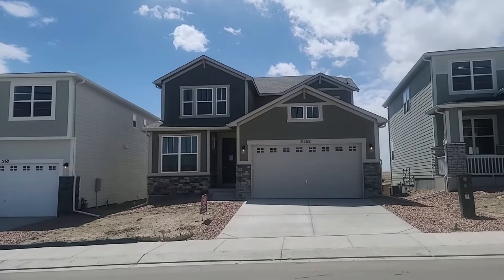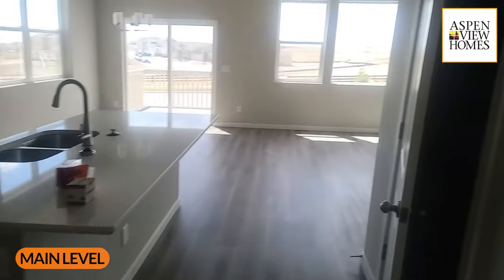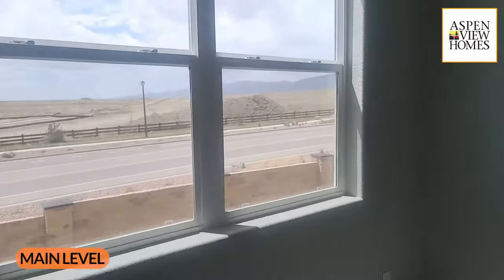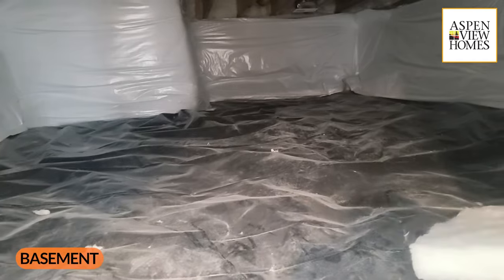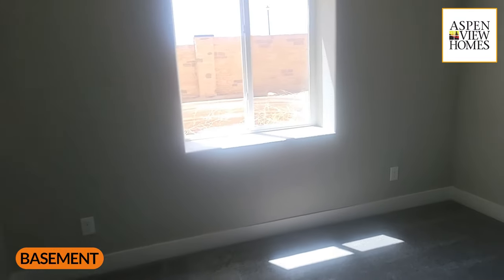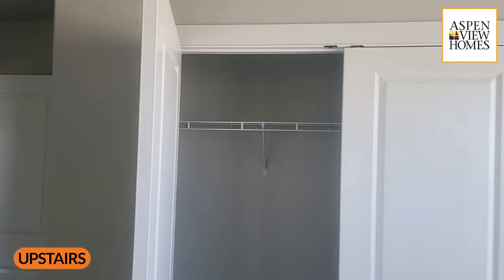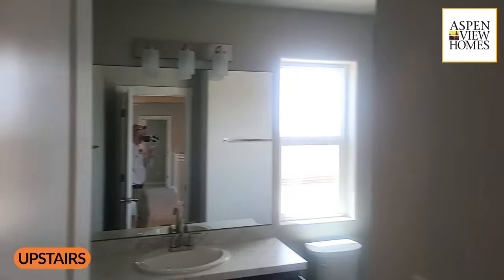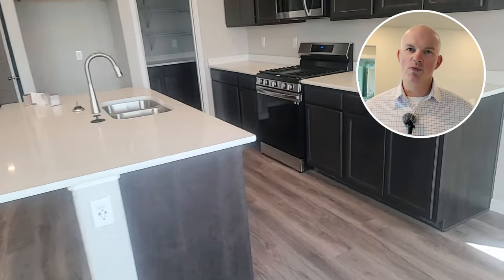Discover Colorado Springs' NEW Ash Floor Plan Home: PEX Plumbing, Kitchen Pantry & Energy Efficiency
This is a new build home tour of the Ash floor plan in Colorado Springs, built by Aspen View Homes. It features an 8-foot tall aluminum door at the main entrance, a pocket office with quartz countertops and a stacked stone façade. Inside, there is an energy efficient tankless water heater, a high efficiency furnace, and PEX Plumbing. The kitchen is well-appointed with quartz countertops, recessed lighting, an island, and two separate pantries to store food items. The main level also has a bedroom with its own three-quarter bath, perfect for those with limited mobility.

The upper level has a California loft style dug out with an extra deep coat closet, and two bedrooms with plenty of closet space. The master bedroom has its own bathroom with quartz countertops and a tiled surround. The basement is also finished with an 8-foot ceiling, a family room, and a bathroom. Plus, the home has 18-24 inches of insulation in the attic and an energy efficiency marker of 93.

This home is perfect for those looking for an efficient design and plenty of closet space. It has everything from a pocket office to a main level bedroom with its own three-quarter bath. An energy efficient tankless water heater and high efficiency furnace make it a smart choice for energy conscious homeowners. With its quartz countertops, two separate pantries, and 5,500 square foot lot, this Ash floor plan is a great option for those looking for a new home.

PEX Plumbing, Kitchen Pantry, Energy Efficiency, PEX Plumbing Installation, Plumbing with PEX, PEX Fittings, PEX to Copper, PEX Pipe Installation

Licensed REALTOR in the Colorado Springs, Castle Rock, Monument, Falcon, Peyton, Fountain, and Woodland Park cities of Colorado. We have helped 100's of buyers/sellers, JUST LIKE YOU, buy their next home or sell their current home.

ADDRESS:
Springs Houses Online Realty, LLC
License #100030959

If you are currently under a listing or exclusive right to buy with another realtor, these videos are NOT an attempt to solicit business.

Opinions expressed within are meant to be basic non legal real estate advice. You should always consult with a comptetent real estate attorney or CPA for legal or tax advice.